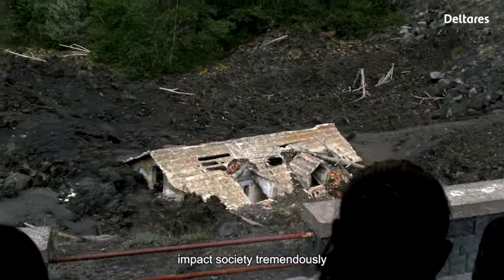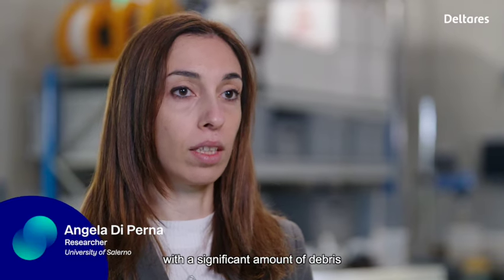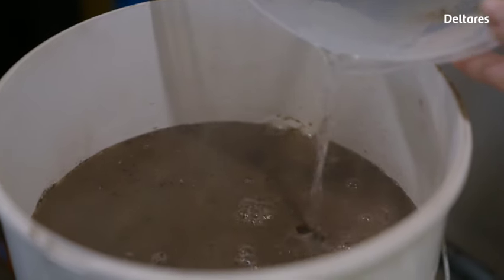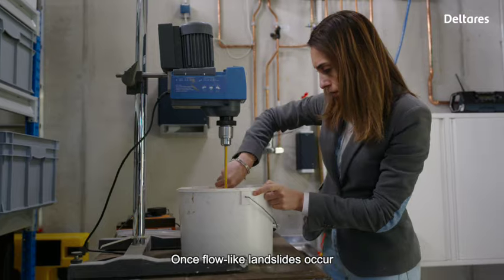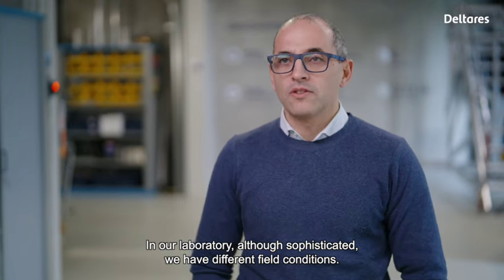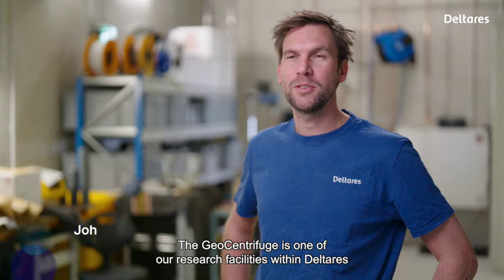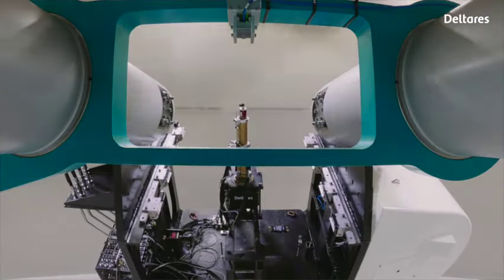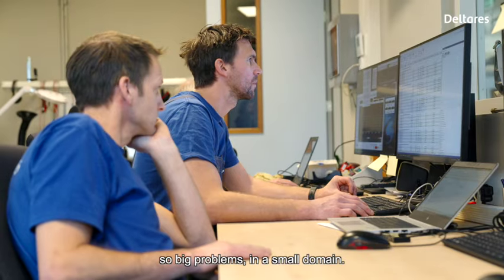Is the current protection against flowslides good enough? (FIM Project)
Landslides around the world can have a terrible impact on society, causing damage and potential loss of life. In mountainous countries such as Italy, protection barriers can help protect against landslides. Yet climate change means rainstorms are  more frequent and intense, and landslides more frequent, faster and stronger. Are existing protections against flowslides enough?

To find out, Deltares researchers tested the impact of flowslides – a type of landslide containing a mixture of water and debris – on protection barriers. The Flowslide Impact Modelling (FIM) project analysed the impact of flowslides on both fixed barriers and barriers that have some space to move. Using Deltares’ Geocentrifuge, our researchers increased the gravitational forces to scale down geotechnical processes and simulate them to scale.

Nicoletta Nappo, researcher at Deltares: “Some of the structures we have may not provide the best protection in the long term under changing climate. That’s why it’s important to study this type of interaction.” Testing is now complete, and the researchers are working on interpreting the results.